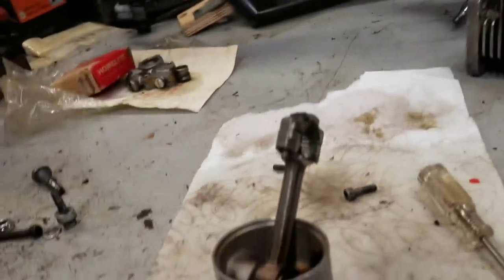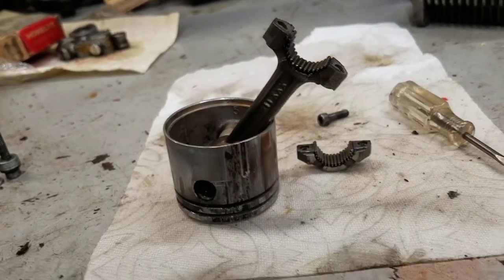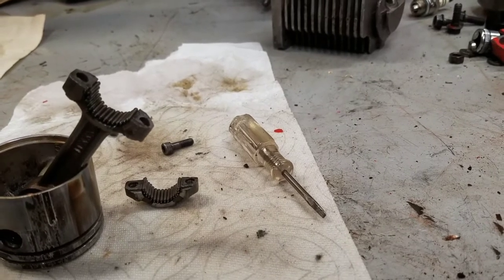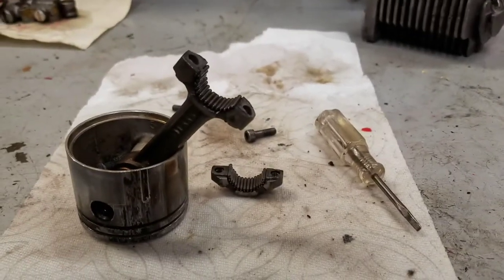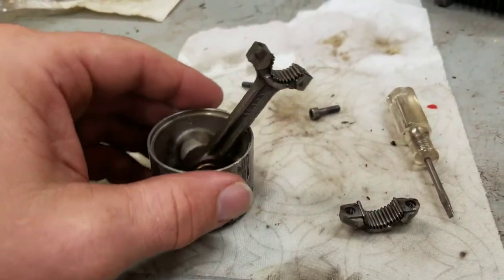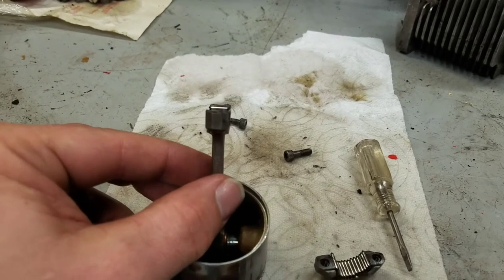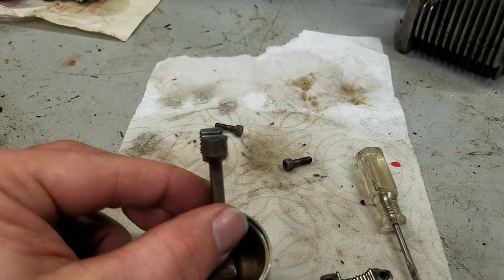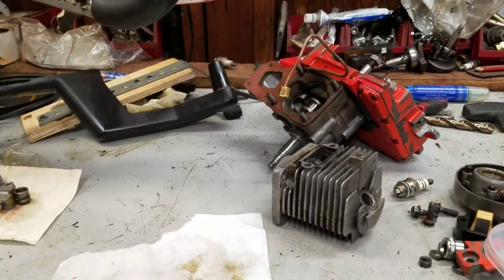Homelite Chainsaw Connecting Rod Bearing Installation.